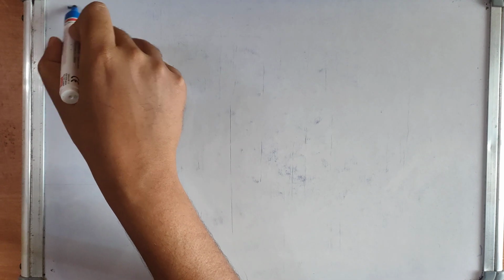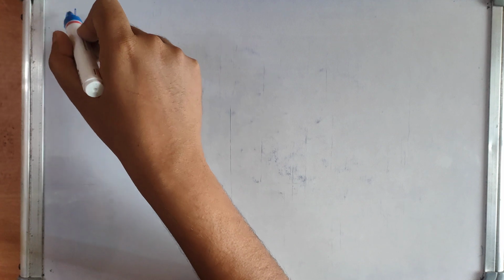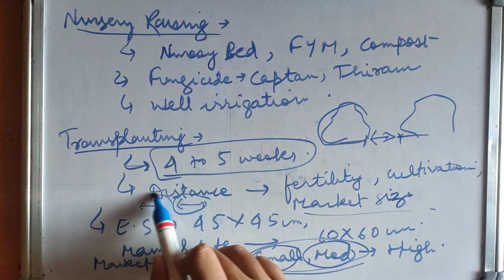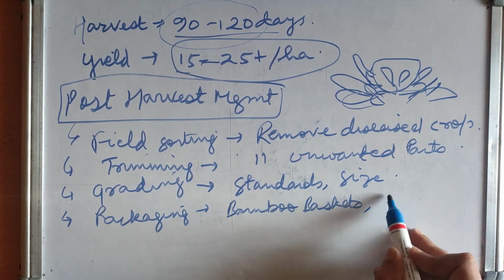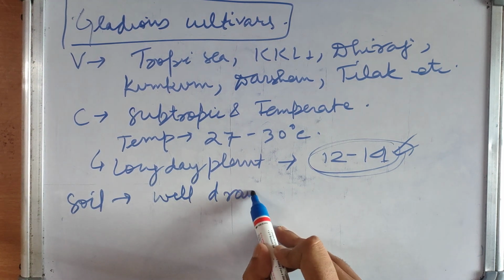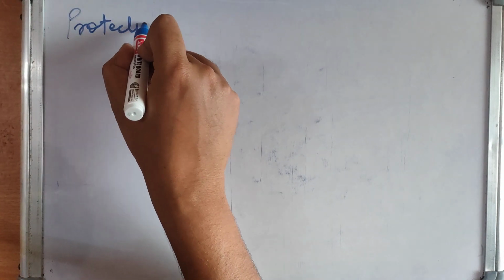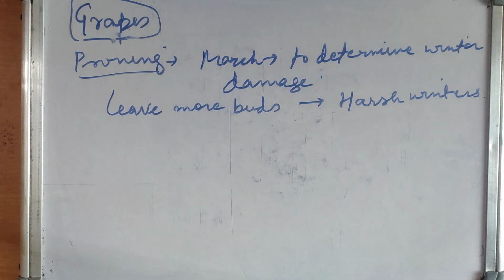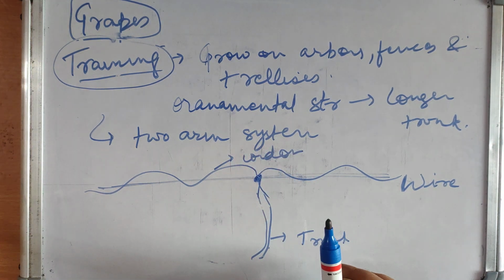P2 Topic-59 C. Package of practices for various horticulture crops.